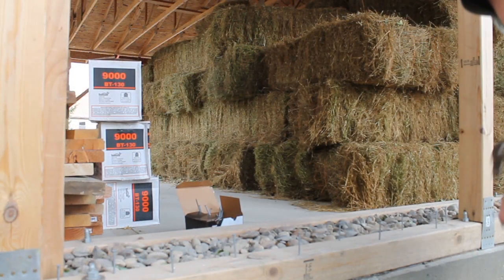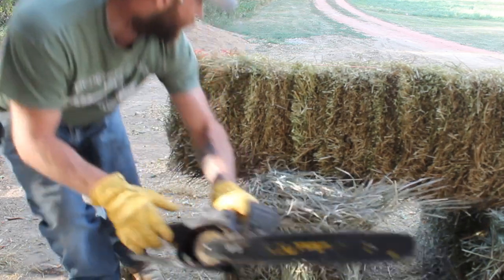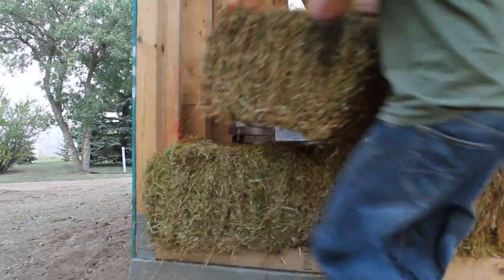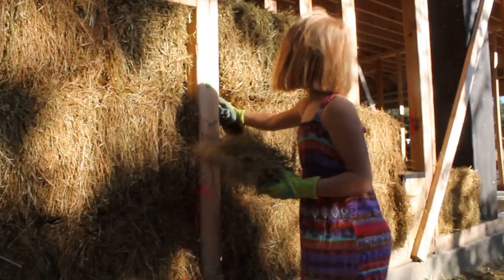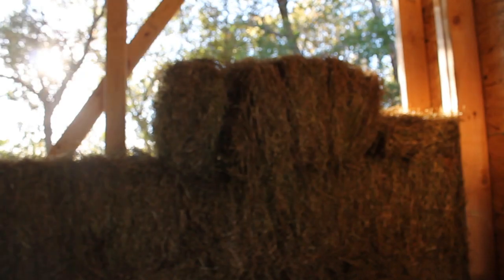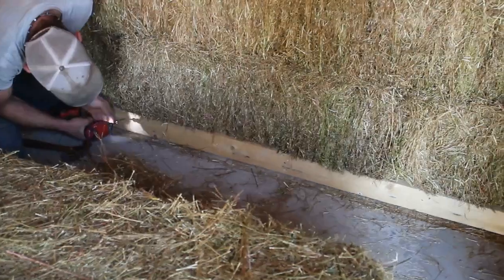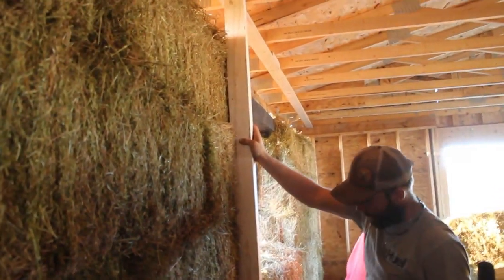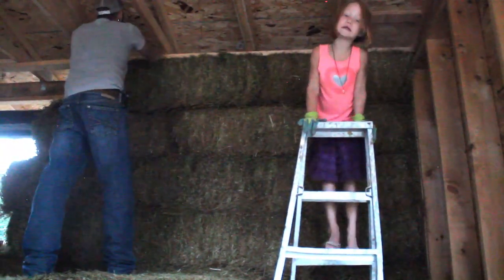Straw Bale House Walls! | Part 1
We are finally ready to add straw bales in our house! In the few hours that we have remaining of daylight hours after work, we started putting bales into our garage wall! It has been such a miraculous feeling that we are actually to this point and getting to SEE our dreams become reality.  We spent one evening adding a few bales into our wall, then another night hauling a load of bales from a friend of ours nearby farm (organic flax field), and finishing up the wall the next evening.  We are all very excited to keep on going with insulating our walls!